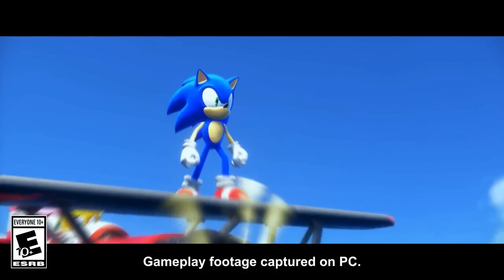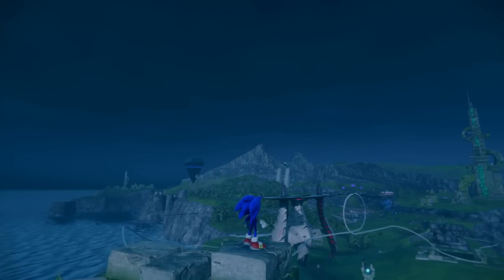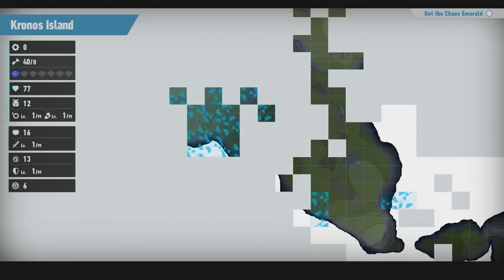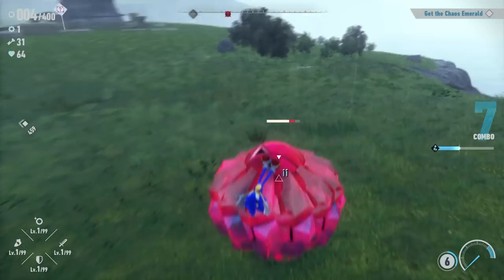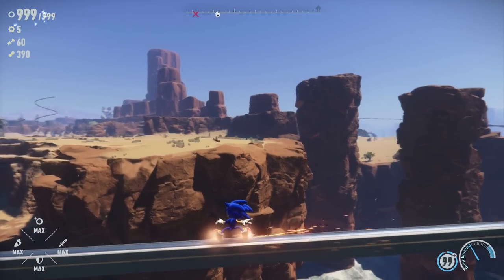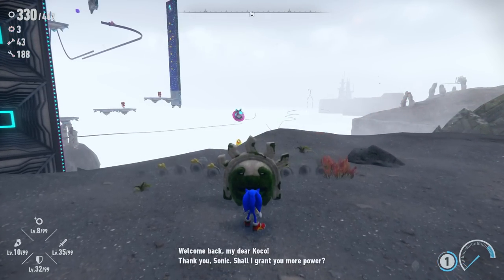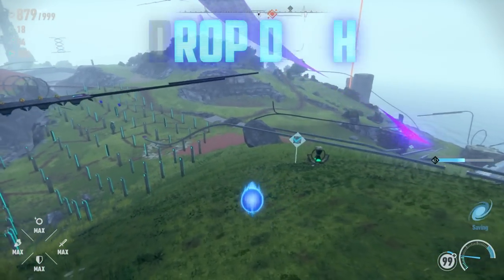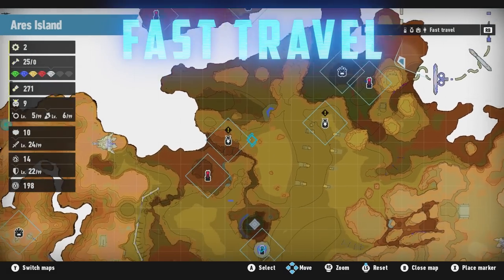Sonic Frontiers: Speed Strats - Open Zones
Welcome to - Sonic Frontiers: Speed Strats! In this three-episode series, we'll teach you all the tips and tricks necessary to survive the Starfall Islands. Let's start by exploring Sonic's new skills as well as the island's challenges, inhabitants, and secrets!